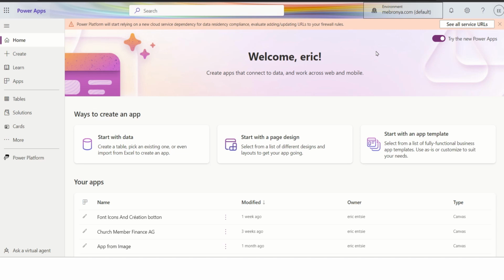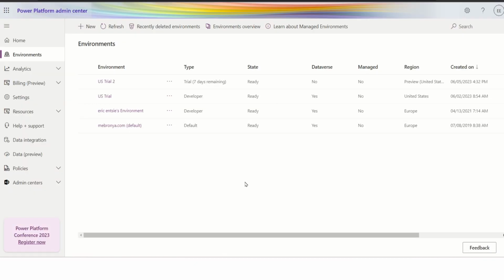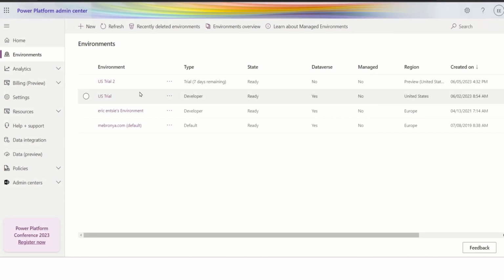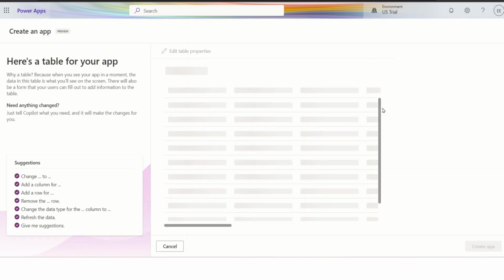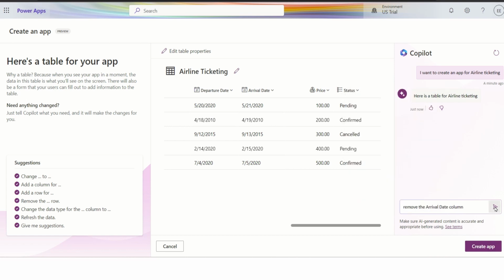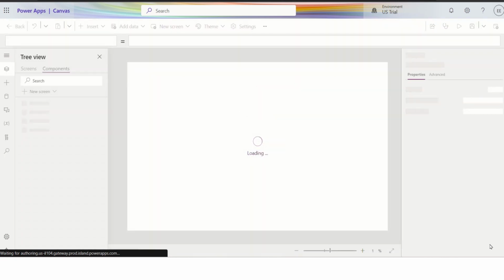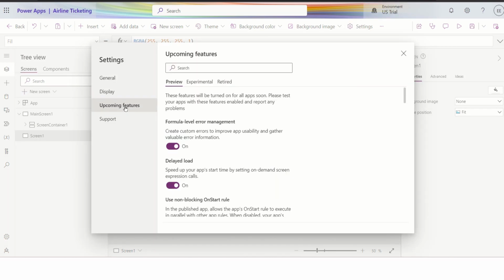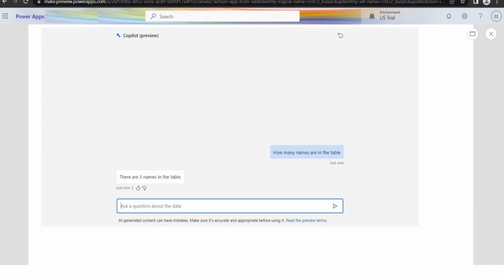Copilot in Power Apps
This is a tutorial on building Power Apps with the help of Copilot feature. Copilot feature empowers end-users with an AI-driven interactive experience, allowing them to effortlessly extract valuable insights from their app's data using conversational natural language.

Related tutorials:
Copilot and power BI Measures